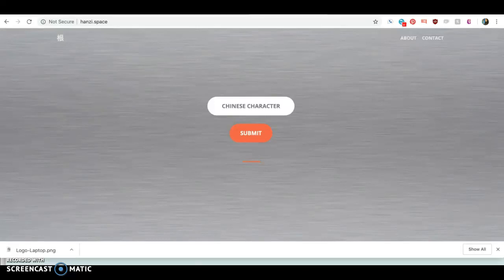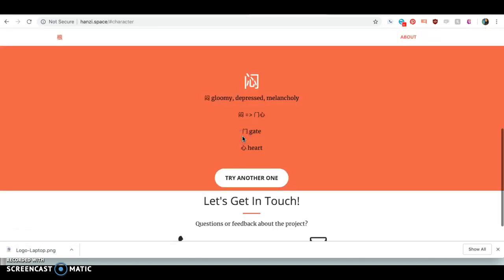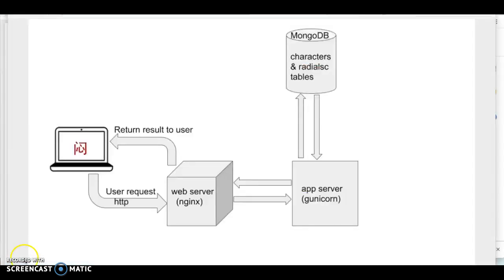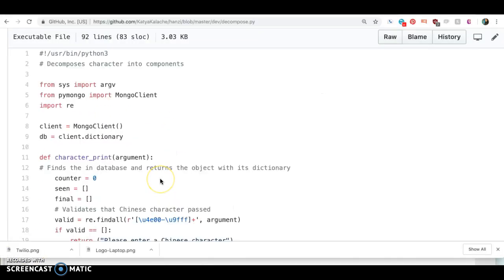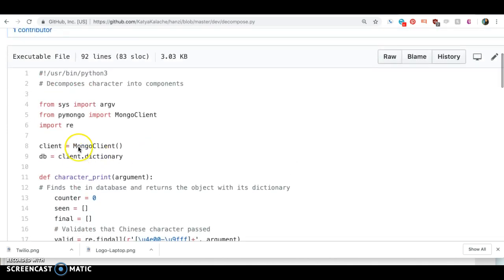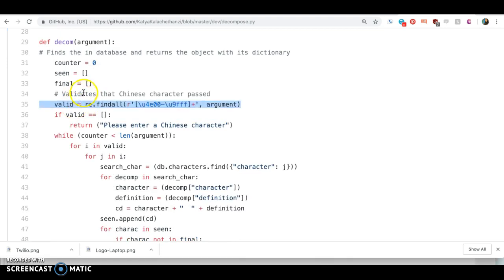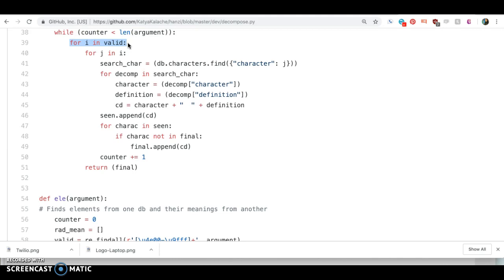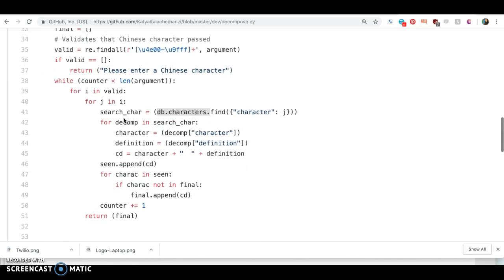Twilio Apprenticeship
Overview of my hanzi.space project